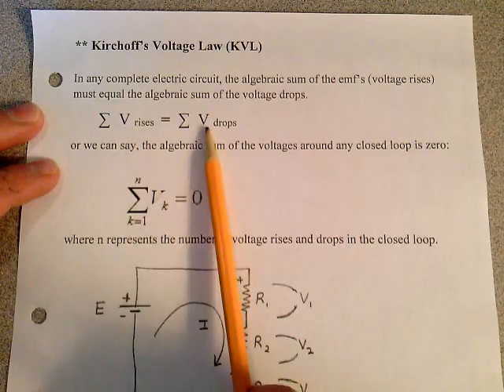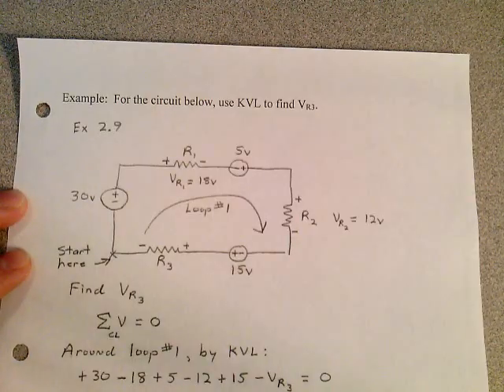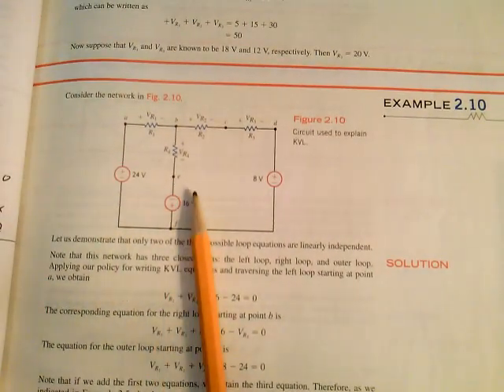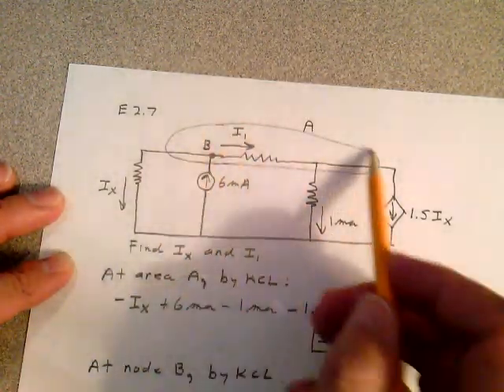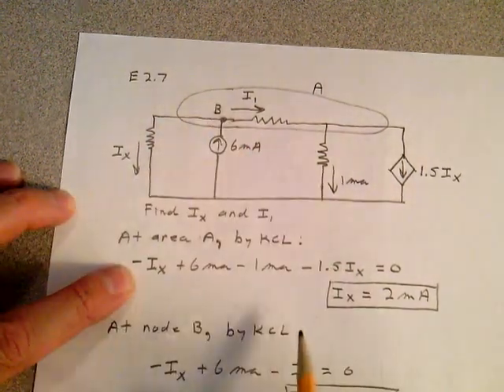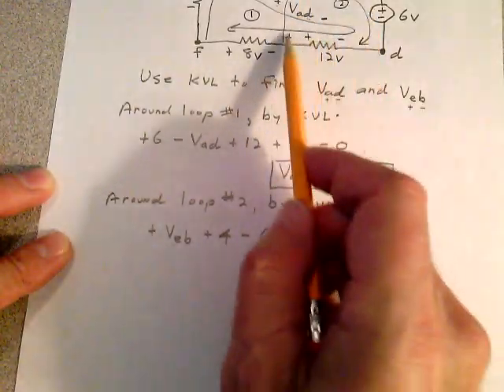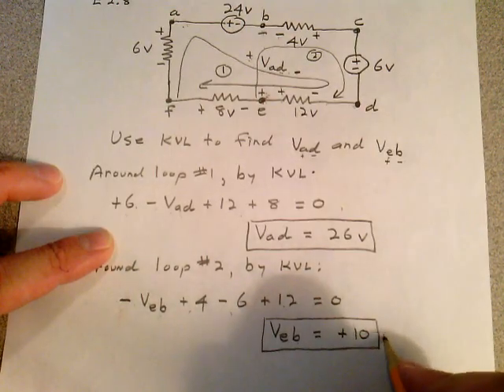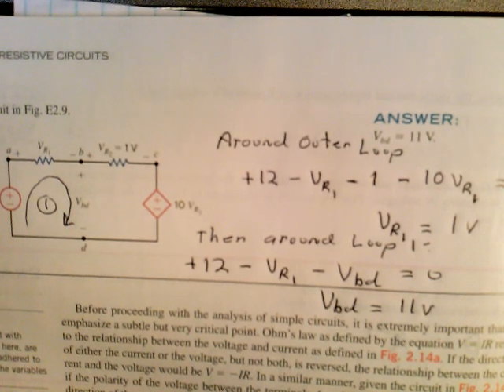Kirchhoff's Voltage Law Made Easy by Prof Skip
I hope you liked my video! This video explains Kirchhoff's Voltage Law (KVL) in a clear and concise manner. Prof Skip’s Study Guides and Tutoring Support can be found at: